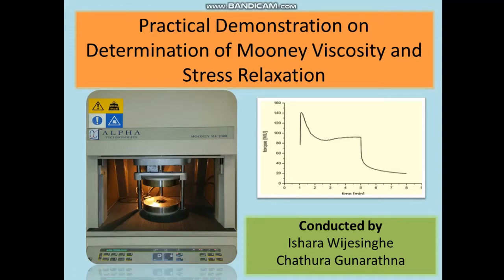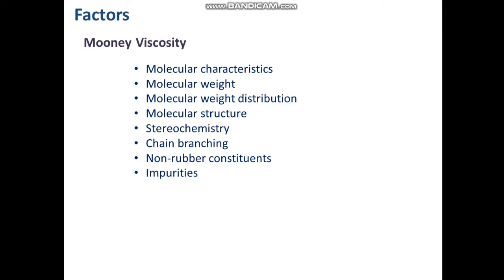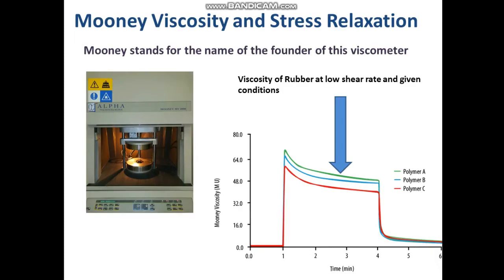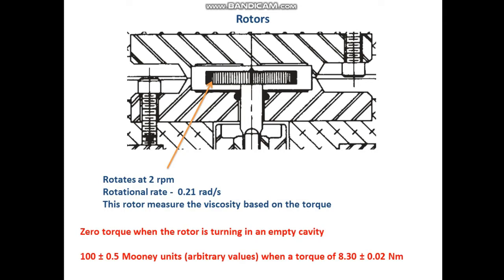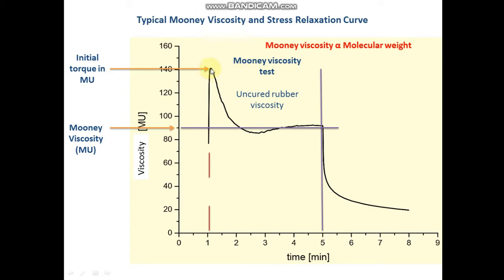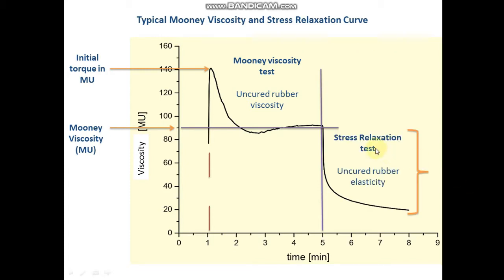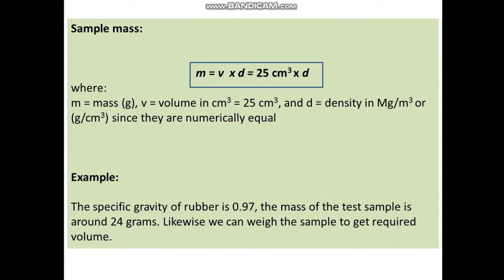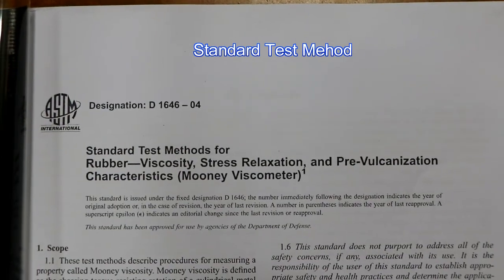Mooney viscosity and stress relaxation of natural rubber - Practical Demonstration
Practical demonstration of the determination of Mooney viscosity and stress relaxation of natural rubber